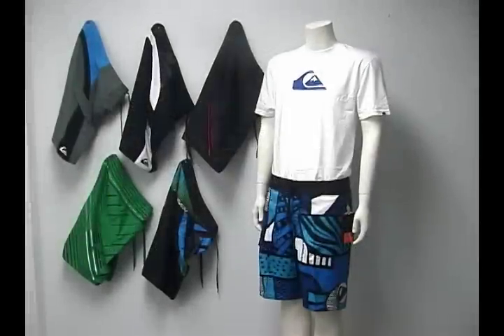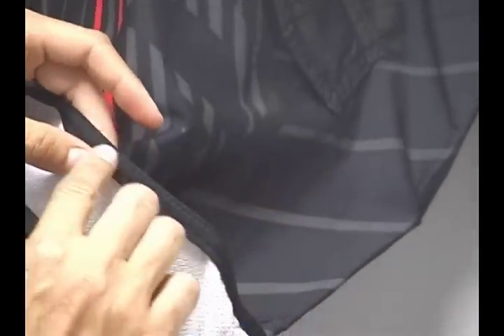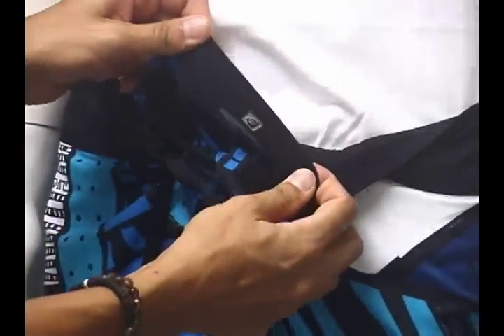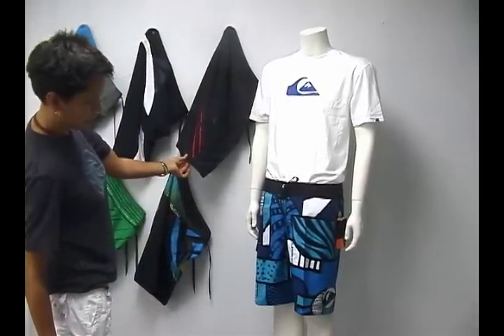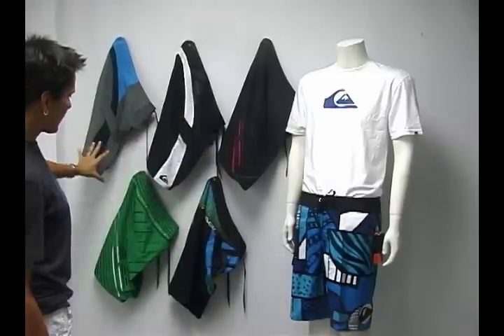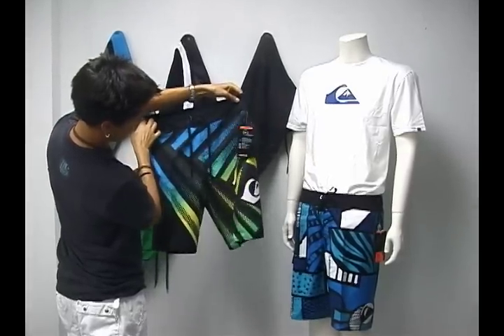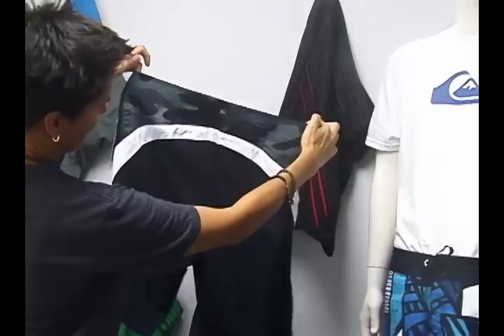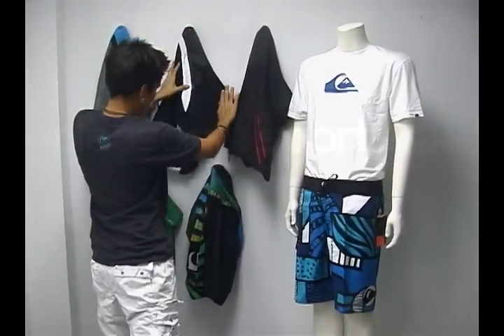Quiksilver Cypher Boardshorts - PleasureSports.com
Quiksilver Cypher Boardshorts JDUB 21" with Diamond Dobby DLX! See JDUB VIDEO BELOW! The Quiksilver Cypher line of boardshorts boast a innovative 4-way stretch material that unrestricts movement in all directions!

Say no more to rashes in the Cypher Boardshort, the innovative lycra hem minimizes friction on the legs to elminate binding. The The stretch hem on the Cyper maximizes flexibiltiy and mobility. The Cypher JDUB 21" Boardshorts are part of the Cypher Series of boardshorts wron by the world's top surfers. Tested and approved by the Pleasure Sports team as well as Quiksilver's elite surf team lead by Kelly Slater, Dane Reynolds, Jeremy Flores and Julian Wilson.

Additional Features

100% polyester Diamond Dobby DLX - NO MORE RASHES.
This innovative fabric's cushy diamond pattern reduces skin contact by 30% to eliminate rashing.